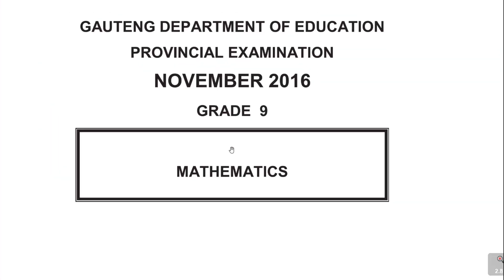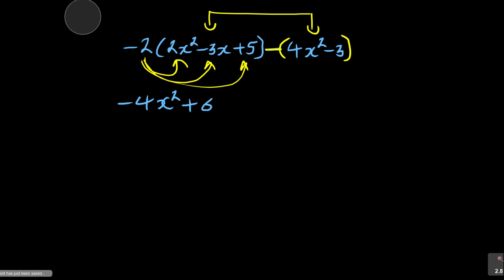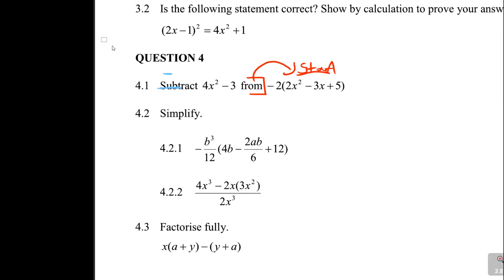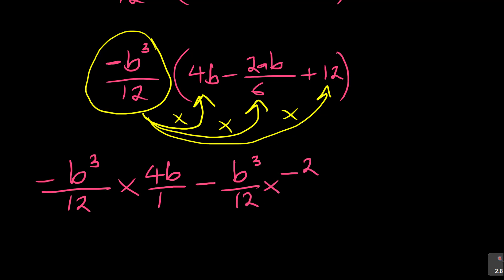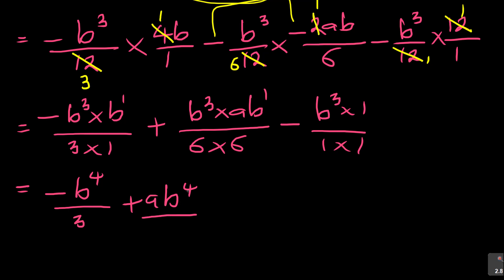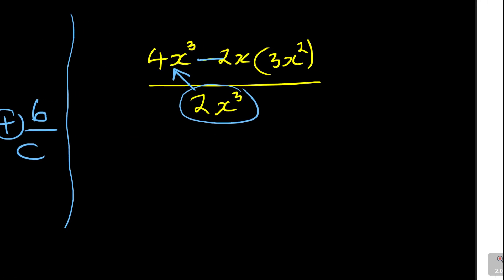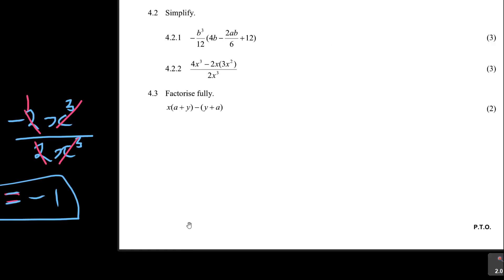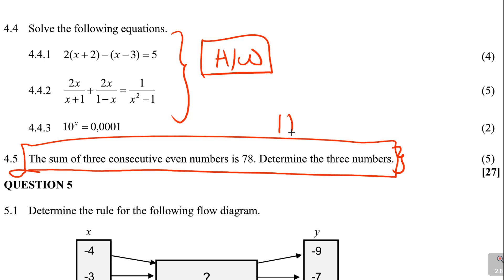Grade 9 Mathematics Exam Revision-Exam Techniques & How To Get Distinction In Your Exam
Practice and prepare for your exam with these videos and see yourself achieve the best marks that will make you smile.

Get a distinction in your Grade 9 Mathematics Final Exam.